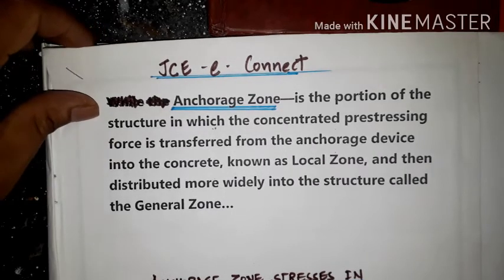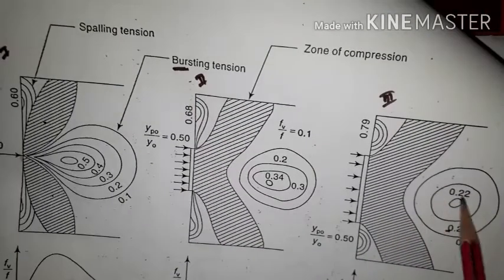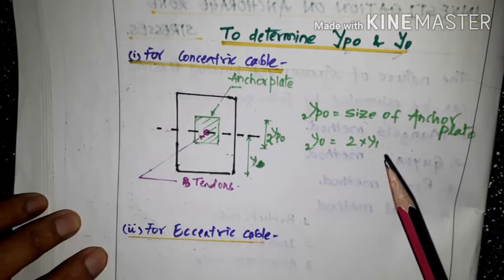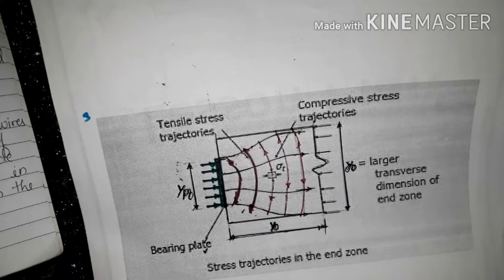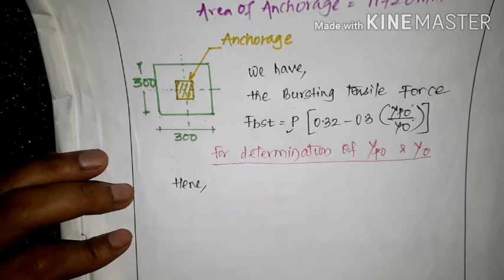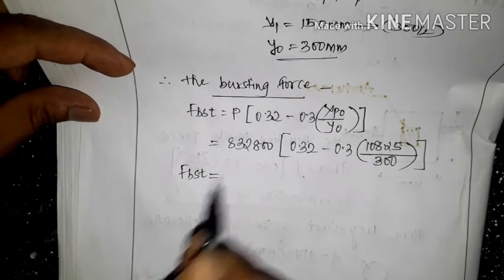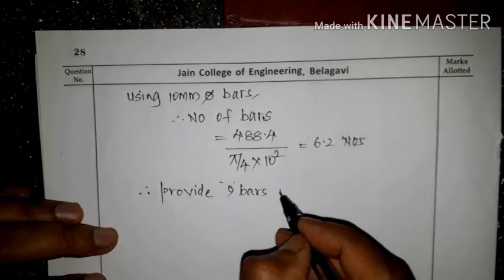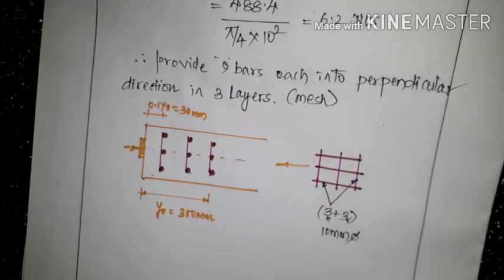ANCHORAGE ZONE & END BLOCK 02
The anchorage zone, or the region where the prestress force is transferred from the prestressing steel to the concrete, is susceptible to cracks that form due to tensile stresses caused by the prestressing strands. These cracks present serviceability problems and, in the worst case, structural problems if disregarded.